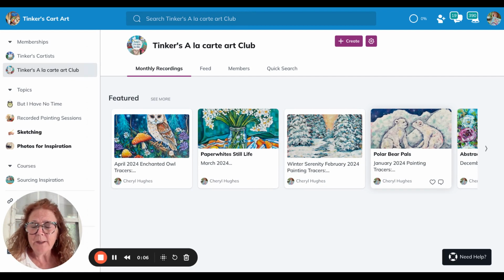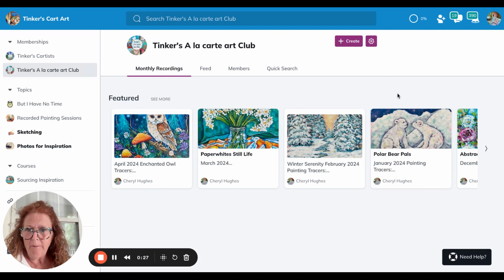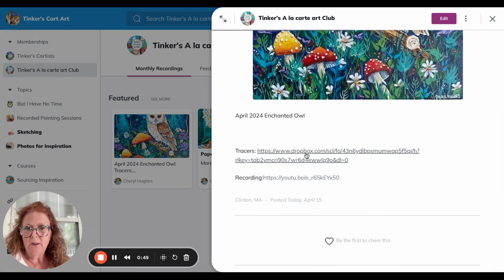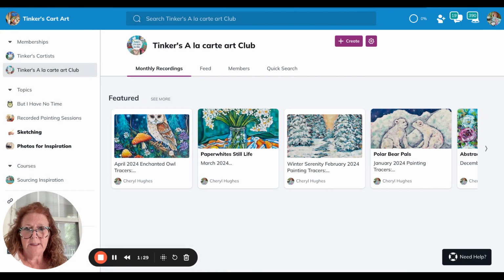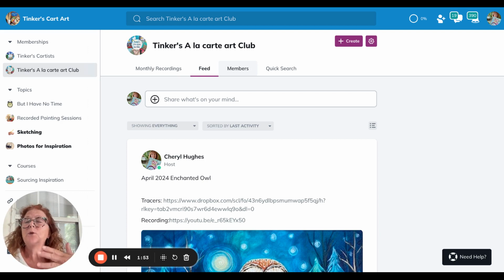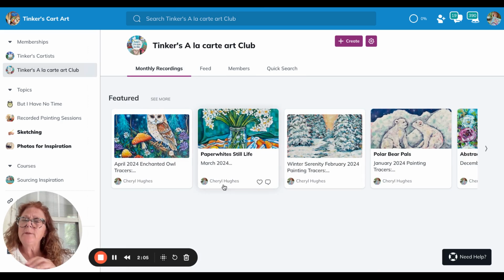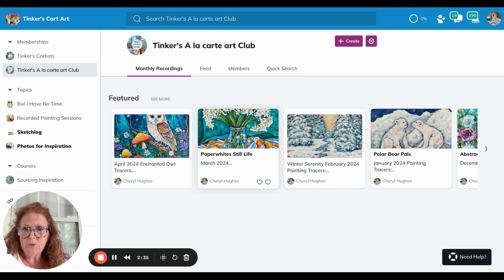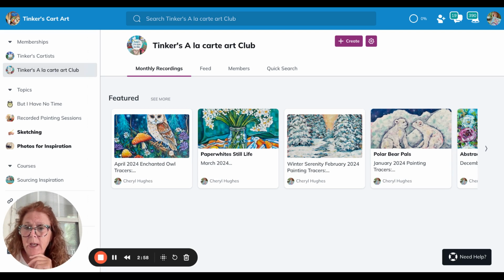Tinker's Cart a la Cart Club Introduction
Thanks for painting with me!
I gently guide beginner artists to navigate their path to becoming proficient acrylic painters.
 I teach in an easy to follow step by step method that builds skills and confidence. I offer encouragement, expertise, and a creative community where we can all learn and grow.
I’d love it if you joined me over on in my private Tinker's Cart Art group. I have short tutorials and the community is very helpful and supportive!